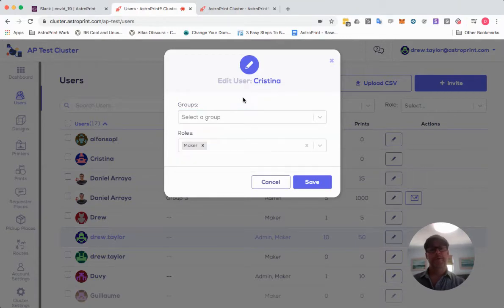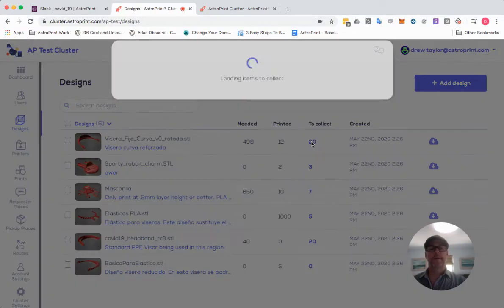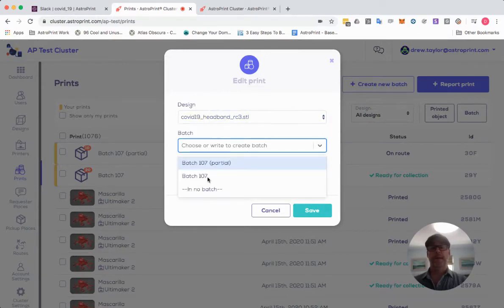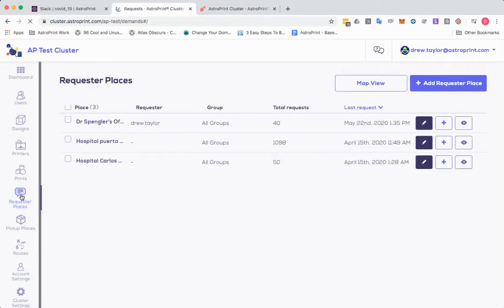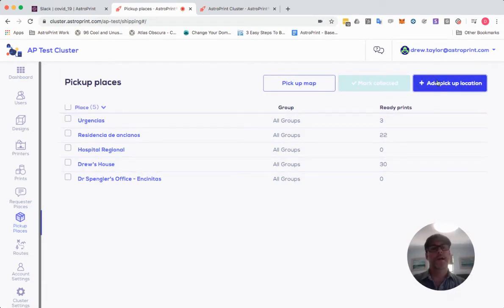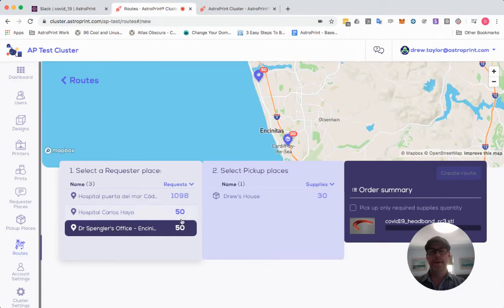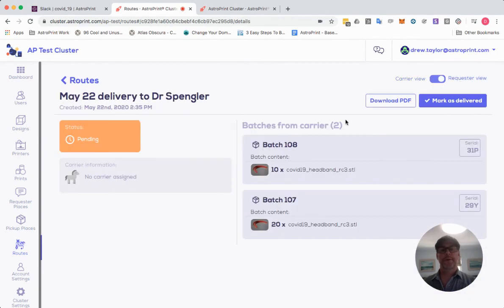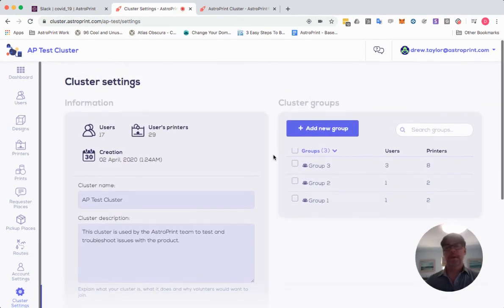AstroPrint Clusters - Detailed walkthrough for Admins / Regional Coordinators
Detailed walkthrough for Admins / Regional Coordinators of the AstroPrint Clusters App.

This application has been created in conjunction with 3D Printer owners around the world that are printing PPEs for medical facilities.

AstroPrint is the fastest growing cloud platform for your Desktop 3D Printer. 🌎 Manage and Monitor your printer from ANYWHERE in the world with ANY device!